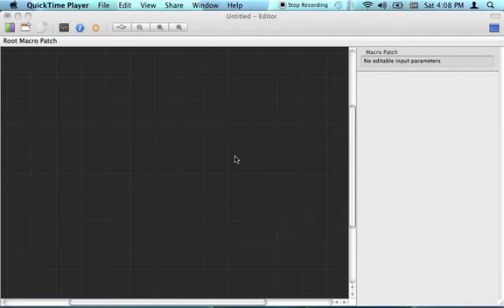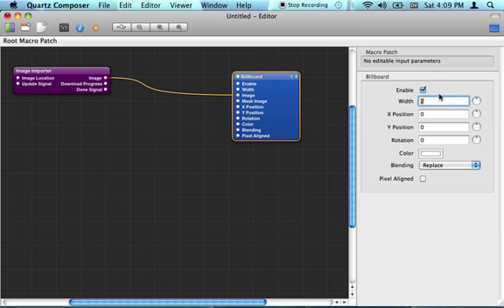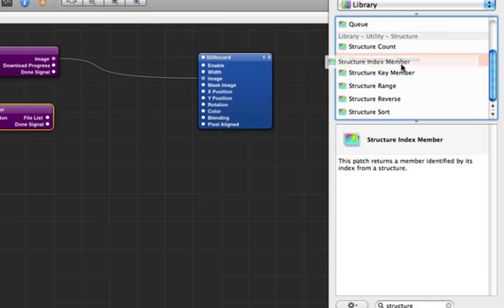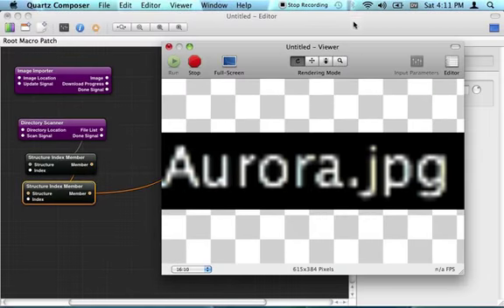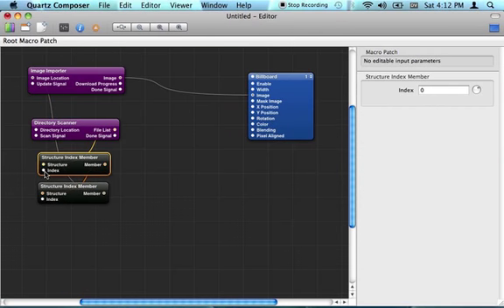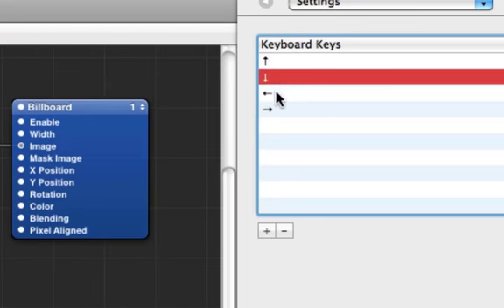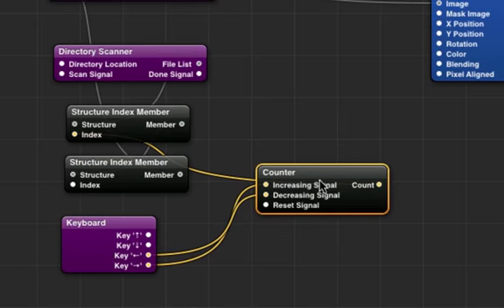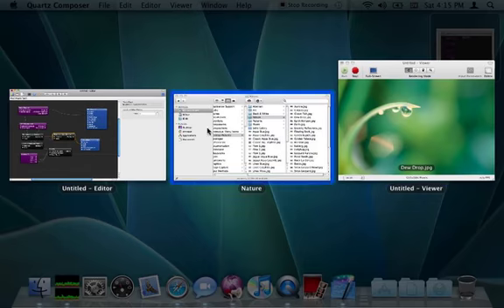Basic Tutorial on Images and Directories in Quartz Composer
Tutorial covering 'Image Importer' and 'Directory Scanner' in Quartz Composer.

NOTE:
Having been made on-the-fly, this tutorial isn't up to my preferred production quality, but given the dearth of like tutorials, I elected to post it anyway.  Hope it helps or at least interests you in QC!